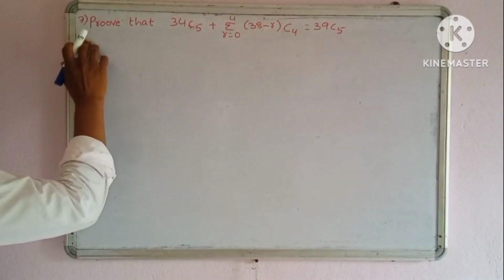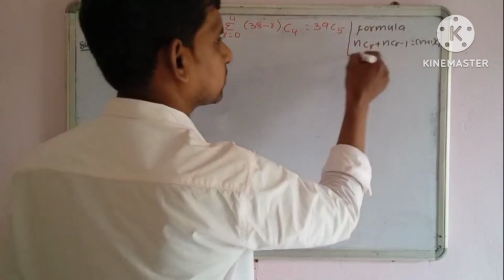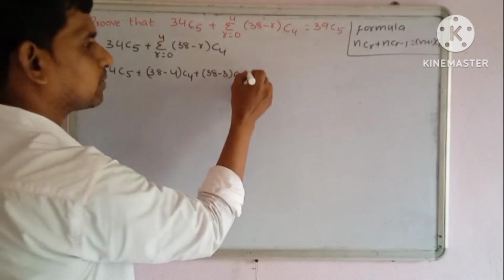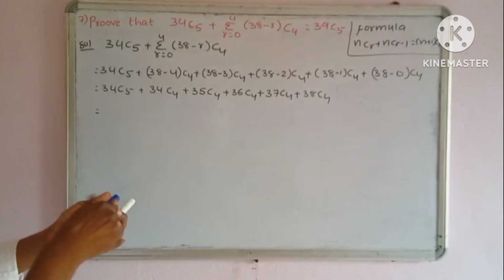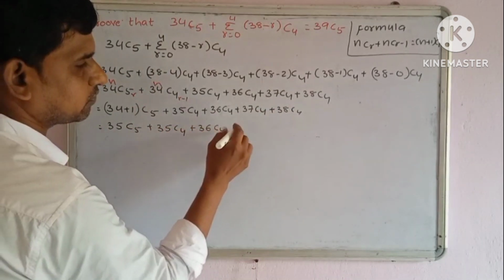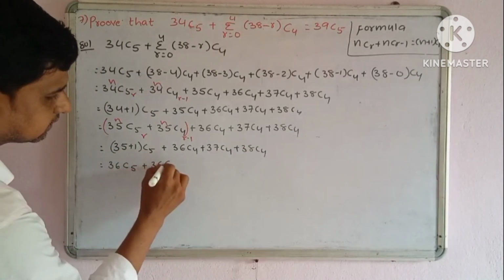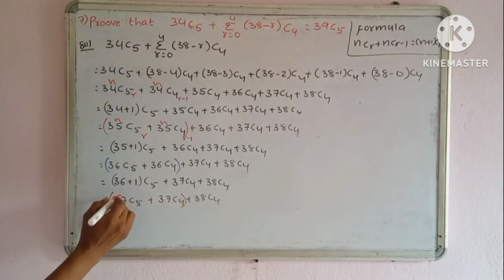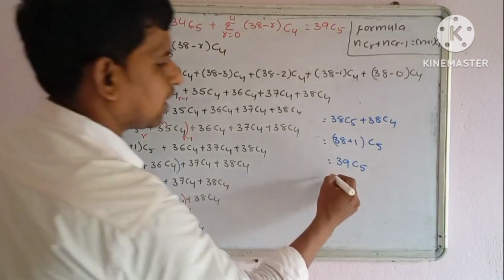Intermediate P&C: Ex 6.3 Problem 7 | Binomial Coefficient Proof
In this video, we solve Intermediate Mathematics Permutations & Combinations Exercise 6.3 – Problem 7 step-by-step. This problem involves proving a binomial coefficient identity:

\binom{34}{5} + \sum_{r=0}^4 \binom{38-r}{r} = \binom{39}{5}

Topics Covered:

Understanding combination summations

Applying binomial coefficient properties